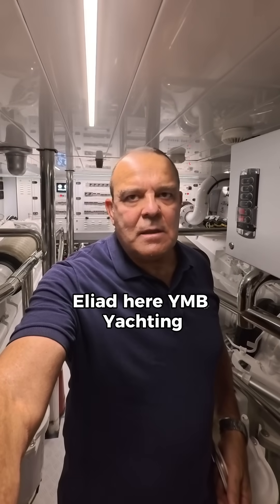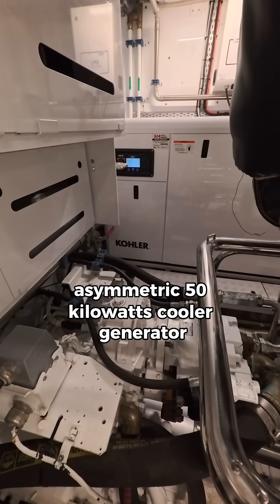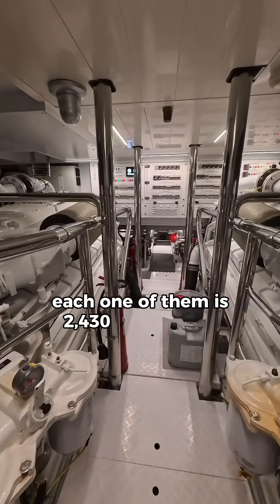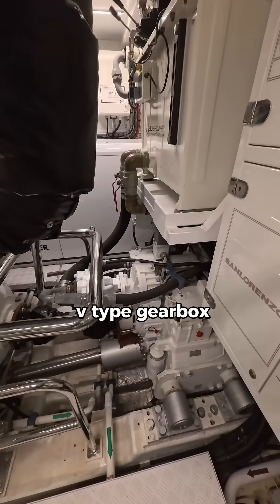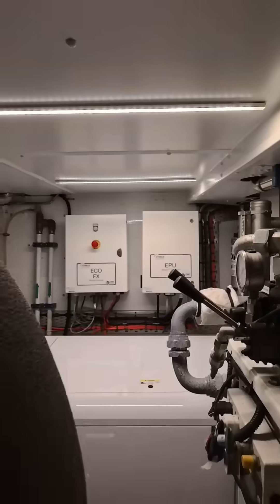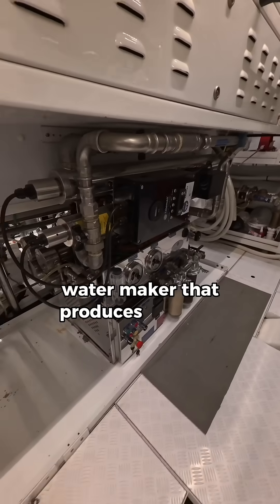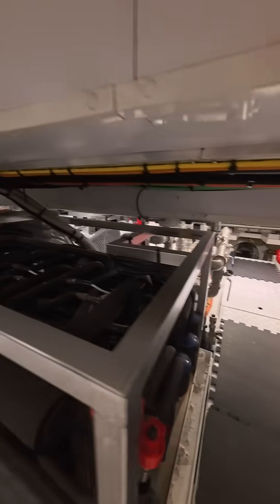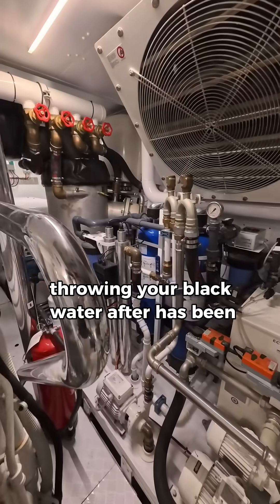ENGINE ROOM TOUR OF THE SANLORENZO SL 102 ASYMMETRIC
Quick engine room tour of the SANLORENZO SL 102 Asymmetric Motor yacht with the following main technical spec list:
Engines: 2 x MTU 16V 2000 M96 (2,434 hp)
Engine hours: 900 hrs.
Gen Sets: 2 x Kohler 45 kW 50 Hz
Generators hours: 3600 hrs.
A/C Power: 180,000 BTU/h
Water Maker: 2 X ?
Sewage System: ???
Storage Fuel tank Capacity: 7,100 l
Daily Fuel tank Capacity: 5,000 l
Fresh Water tank Capacity: 1,900 l
Black Water tank Capacity: 950 l
Grey Water tank Capacity: 850 l